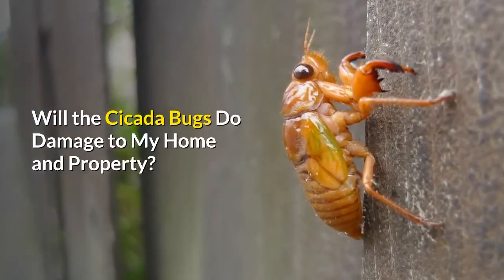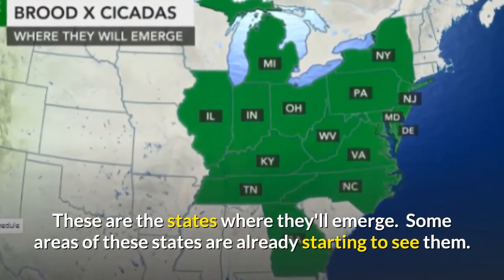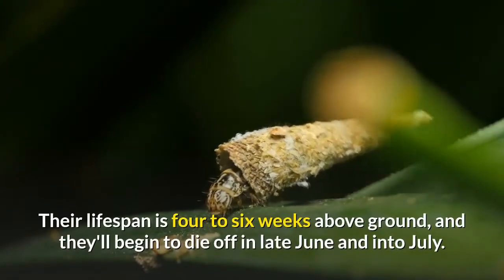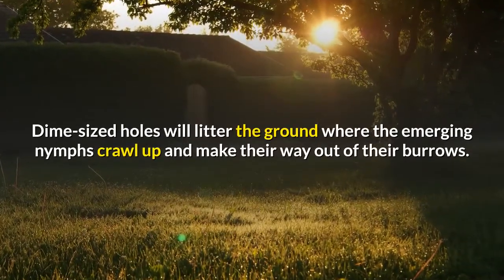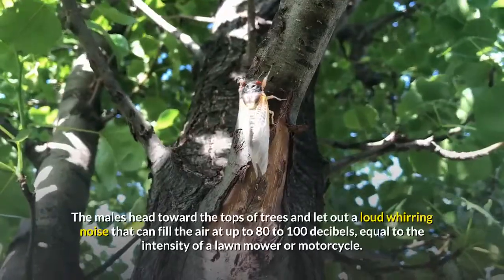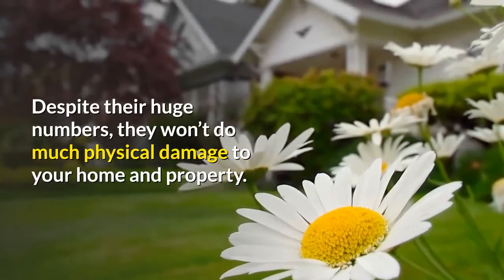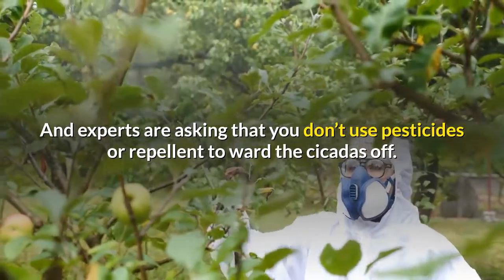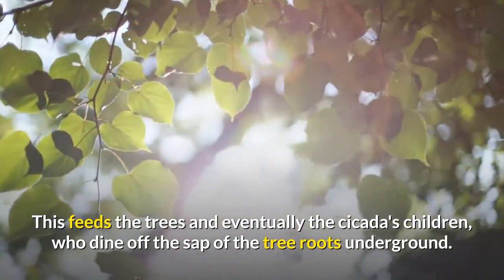Will the Cicada Bugs Do Damage to My Home & Property? CICADA INVASION 2021: How to Protect My Home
Millions and millions of cicada bugs are expected to emerge from their underground burrows in a dozen states soon after their 17-year snooze.

Find out what damage they will do to your property and what you can do to protect it.